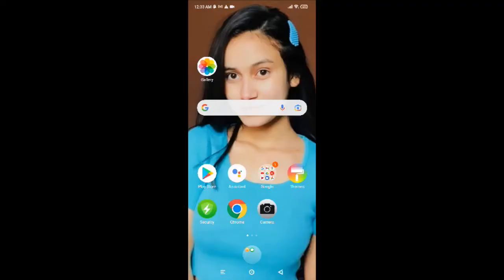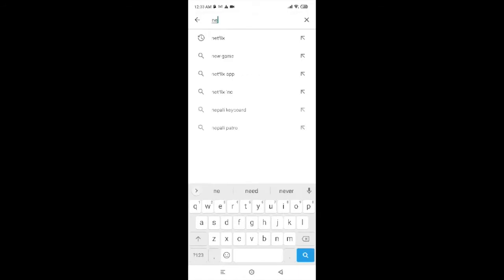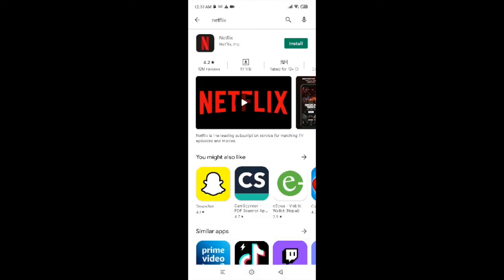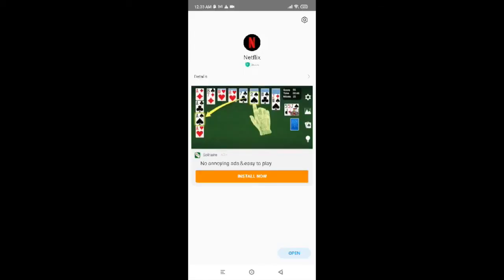How to Download & Install NetFlix App on Android Device? Login Helps Tutorial 2022